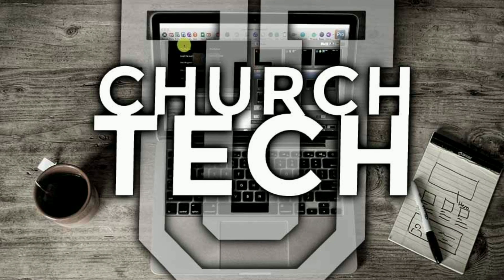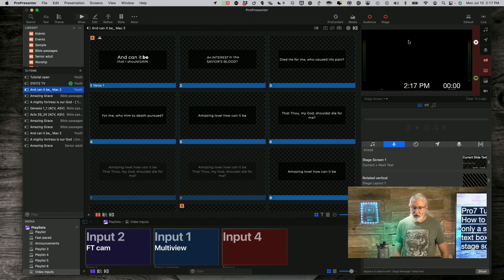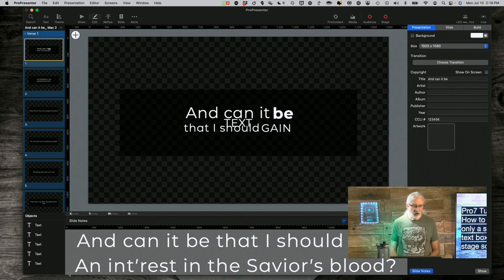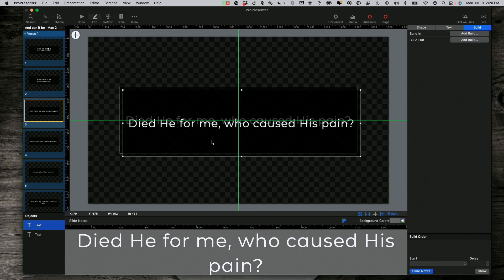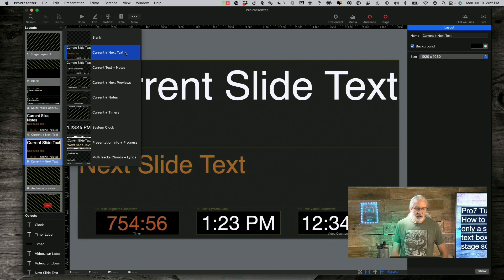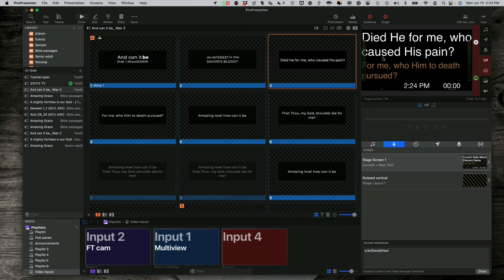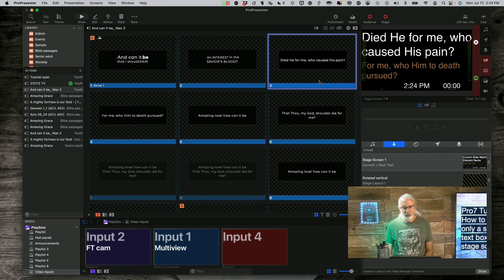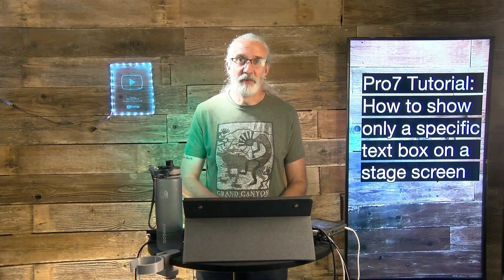ProPresenter 7 Mastery: Learn to Show the Right Text Box on the Stage Screen!